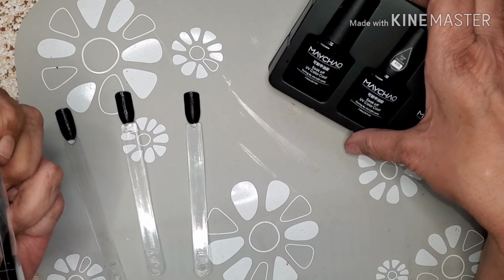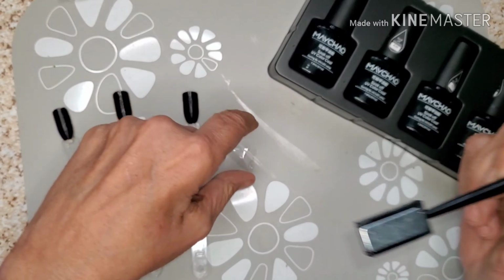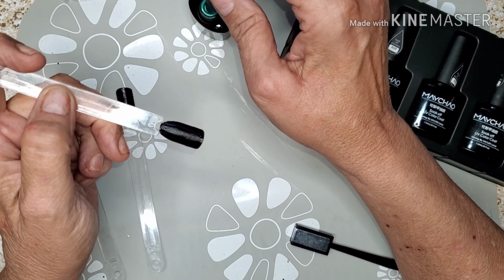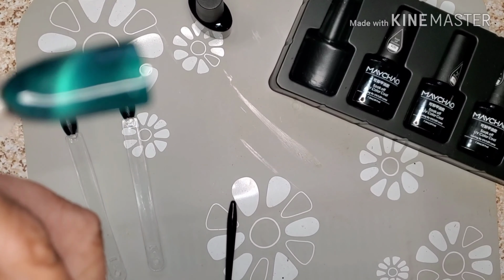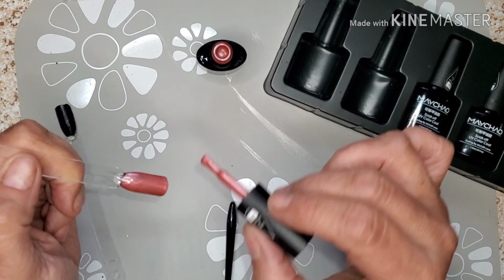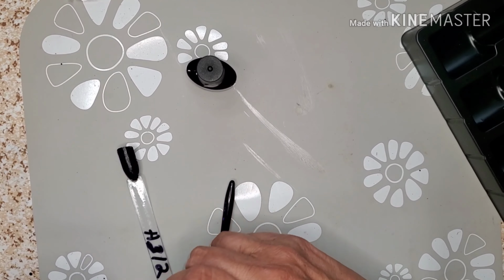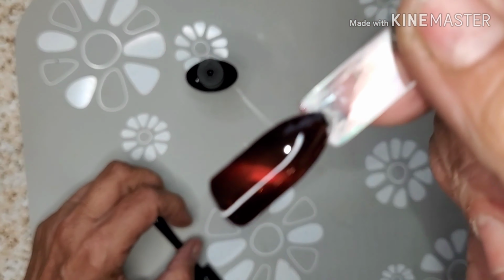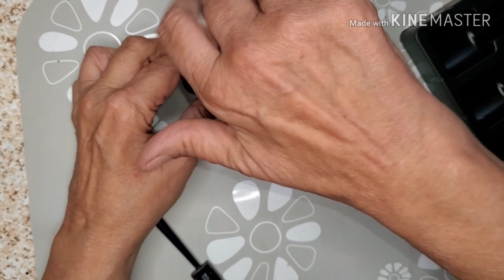Nail mail, unboxing, and switching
Cat eye gel polish